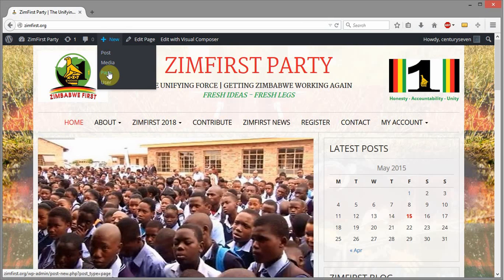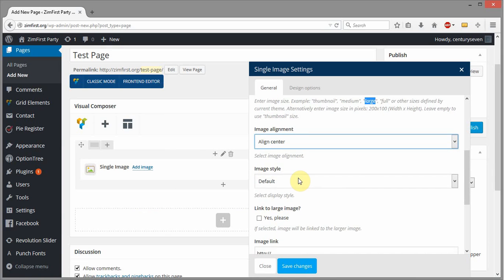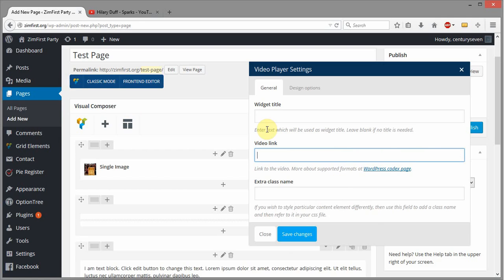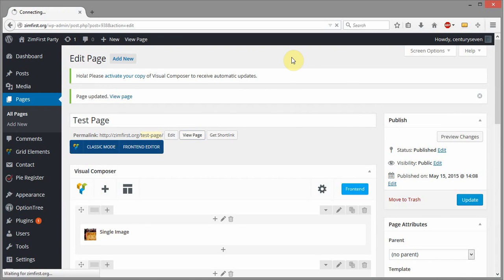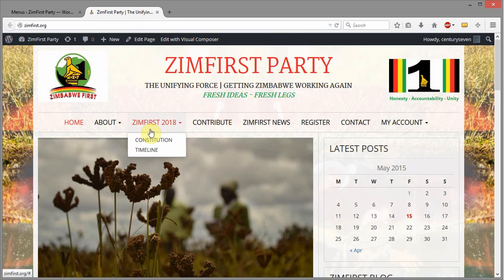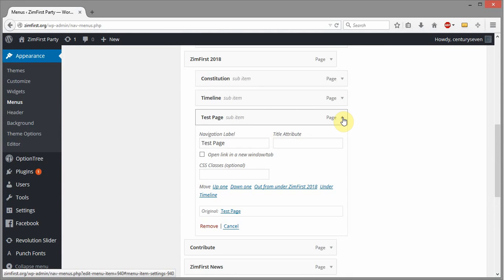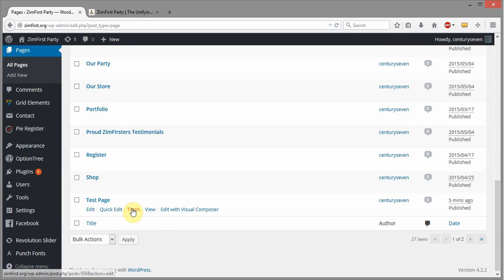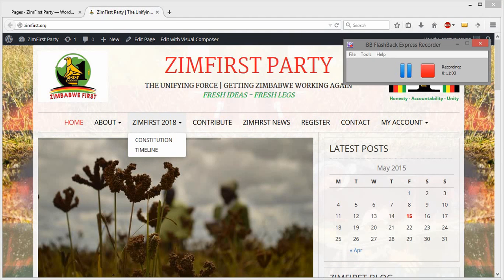Adding Pages and Menu Items